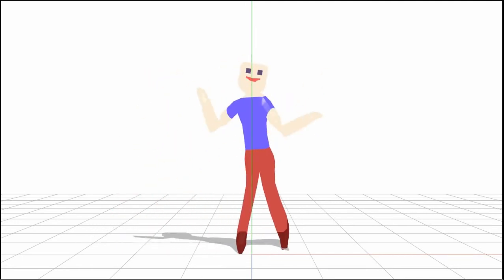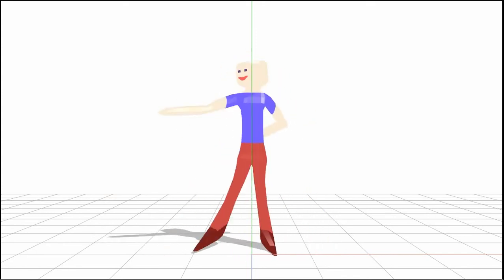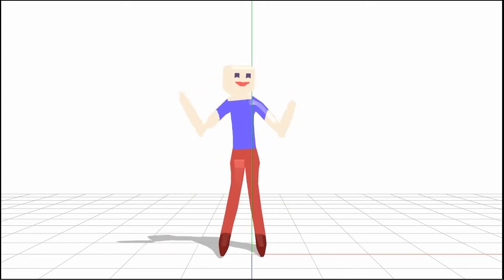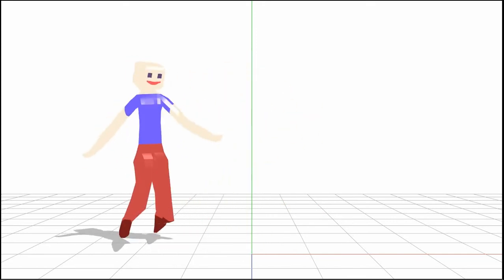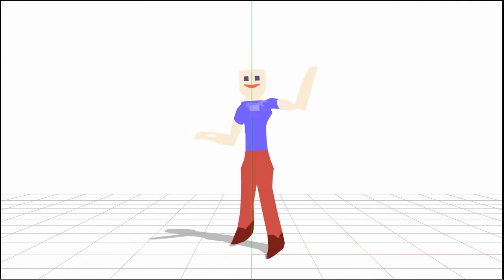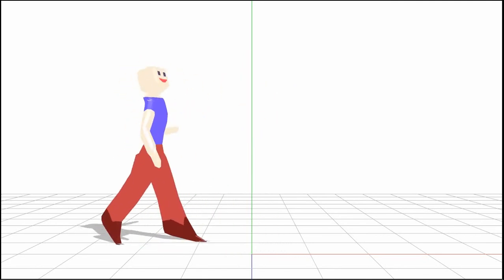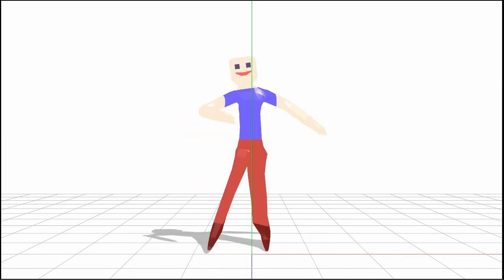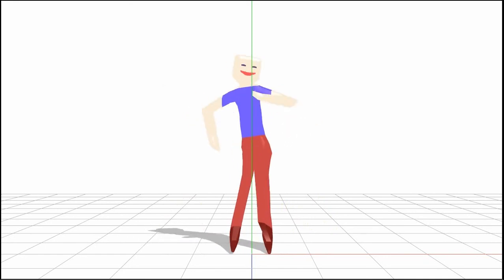Happy Friend Model Download in Description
This isn't very serious at all. I just felt really sad about life and stuff, so I made a happy friend who would dance and make me feel happy :) It did make me feel happy.